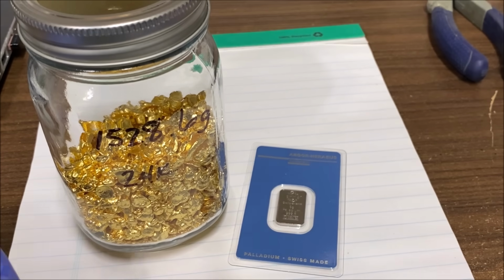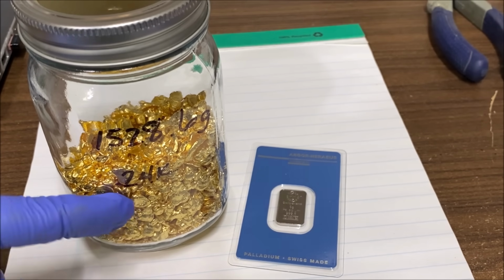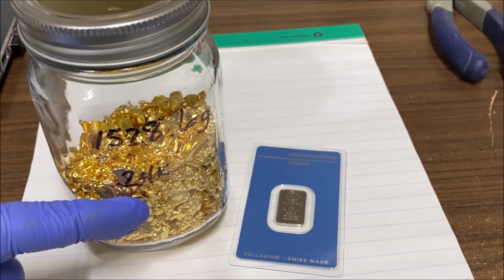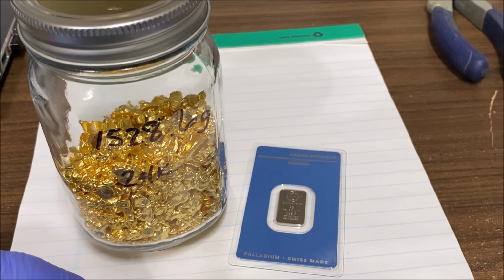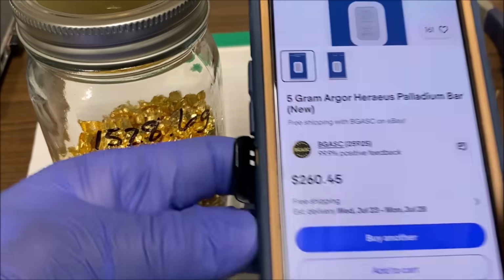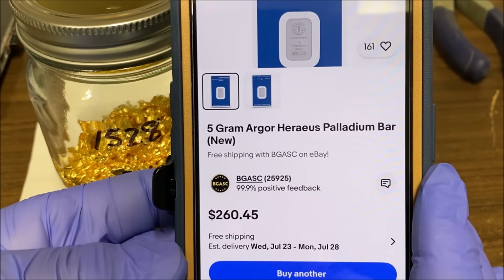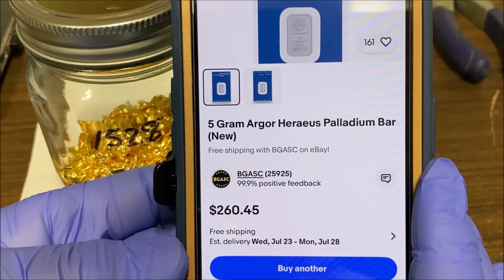How To Make 14k White Gold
14k White Gold Bar by sreetips